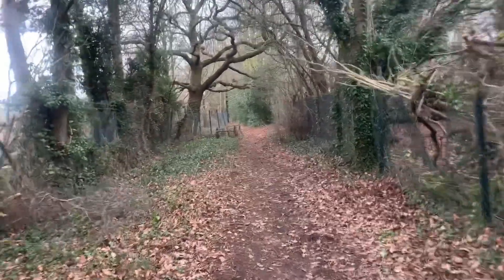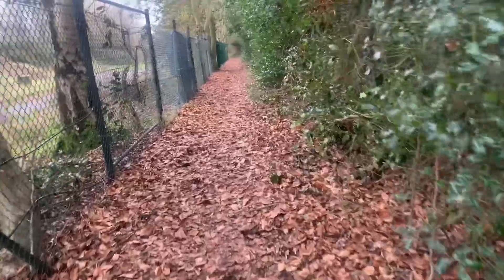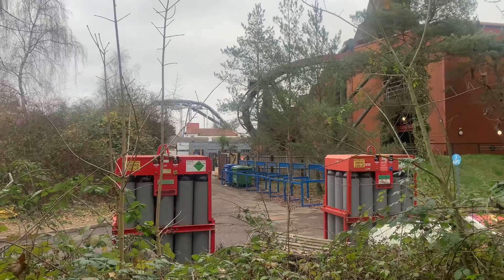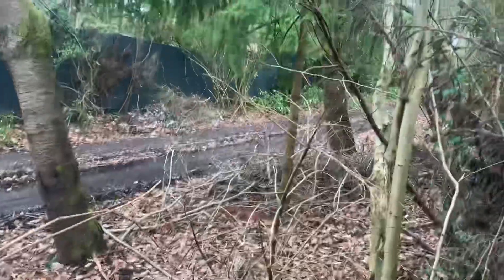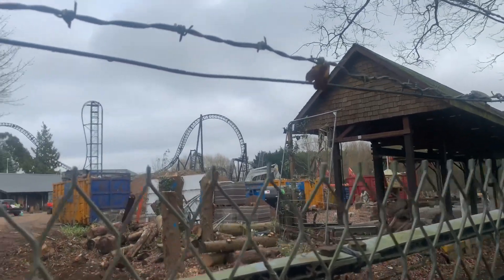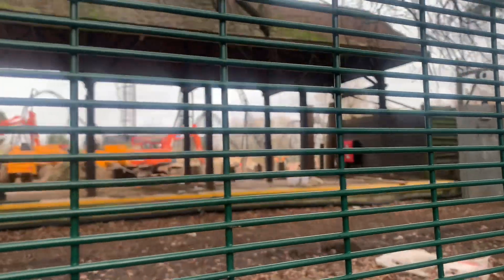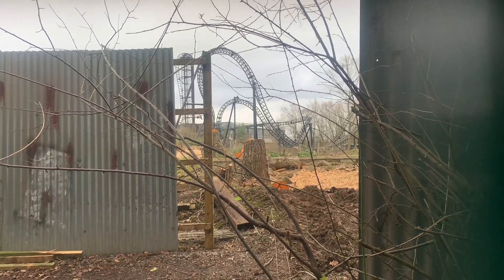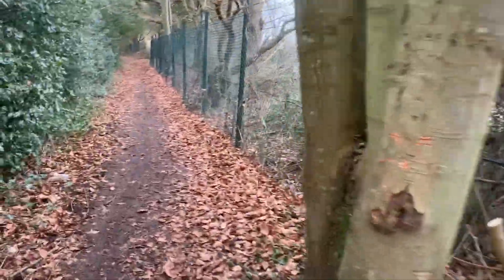Thorpe park monks walk 29-1-2023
Hello everyone here’s our monks walk update for the season and this was one of the first time we have done it and there was workers there cutting the remaining trees down for project exodus